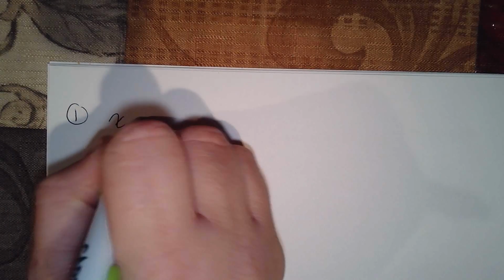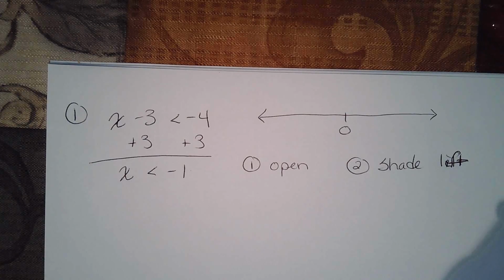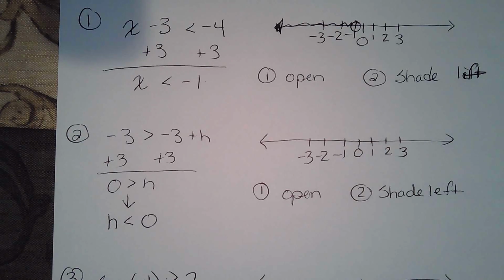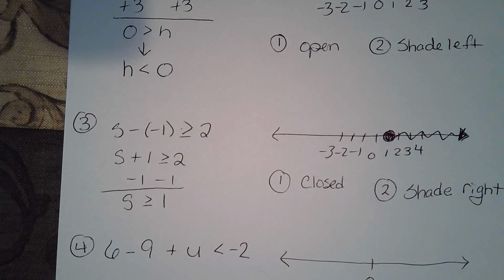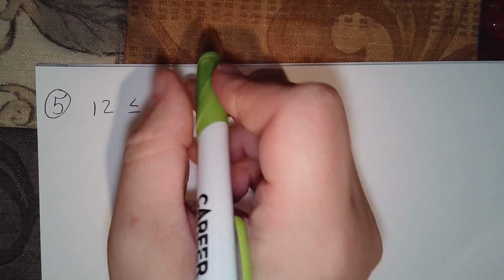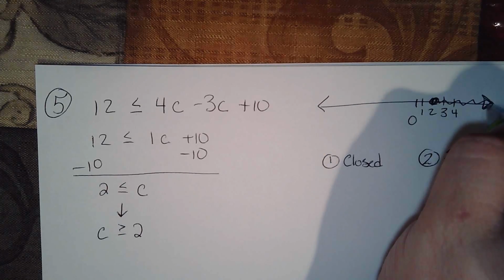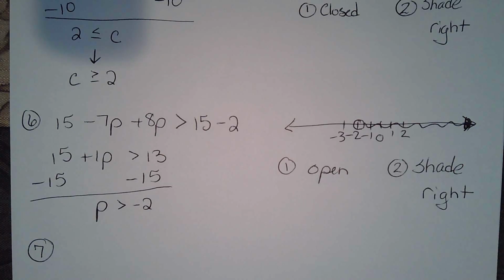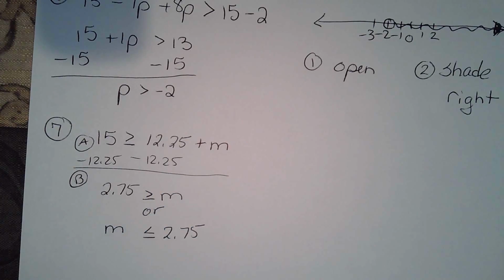Algebra 1 Solving Inequalities by Adding and Subtracting2 2